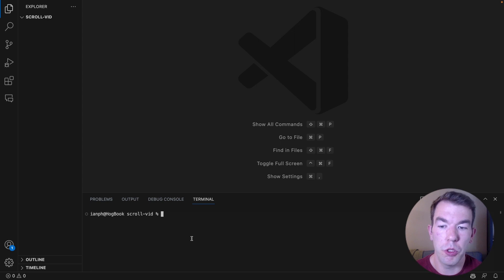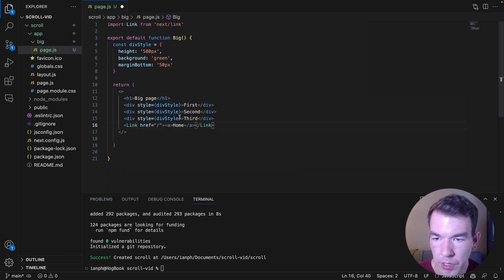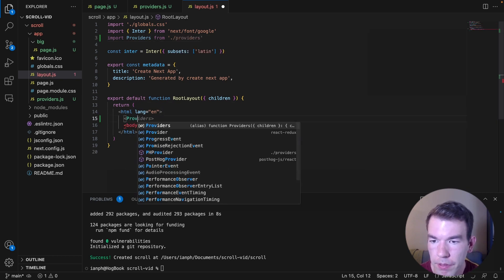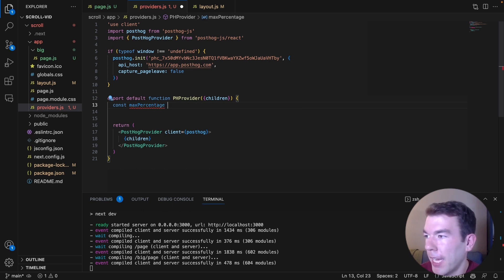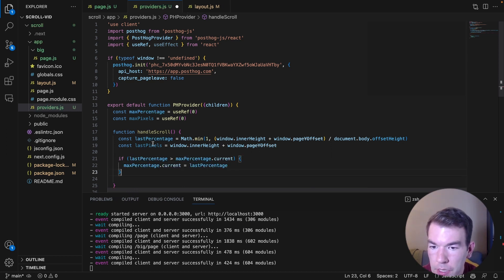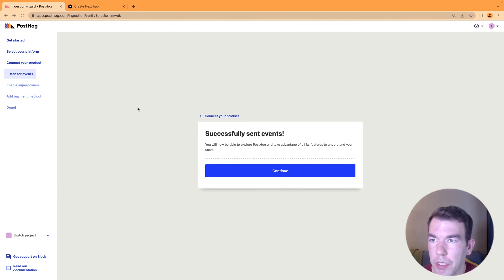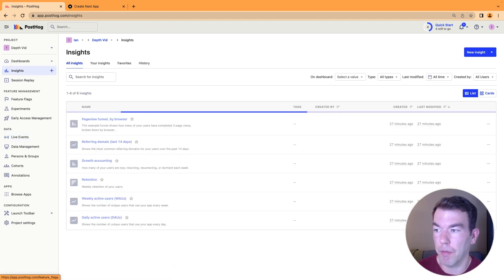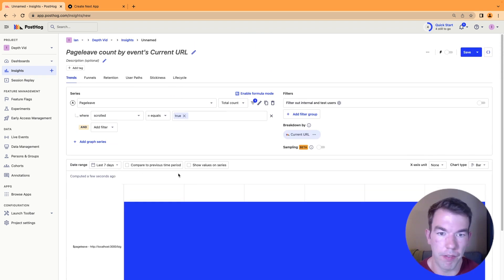How to track scroll depth - PostHog tutorial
In this tutorial, we build a Next.js app, implement scroll depth tracking, and create some insights using the scroll depth data we capture.

0:00 Intro
0:26 Creating Next.js app
2:34 Setting up PostHog
5:06 Scroll depth tracking
11:28 Analyzing scroll depth
14:10 Outro